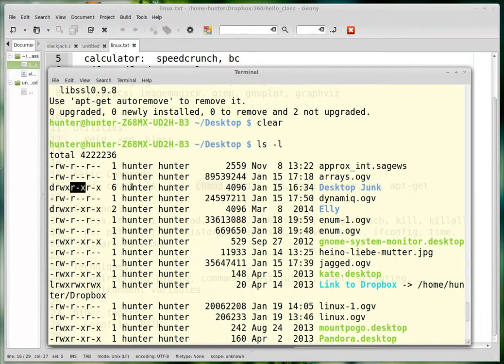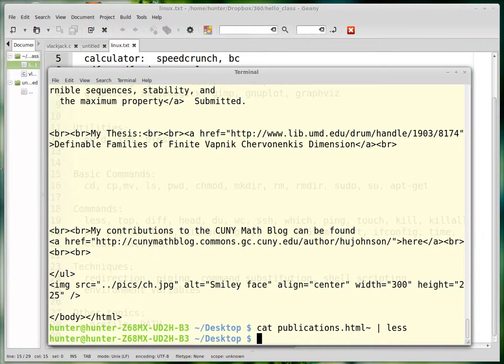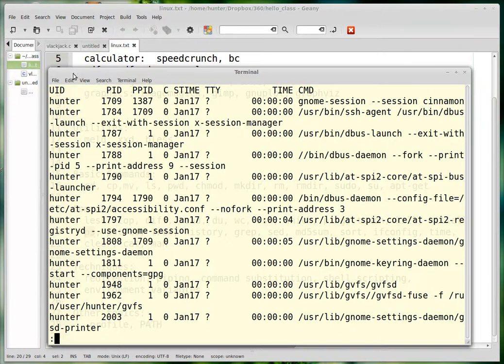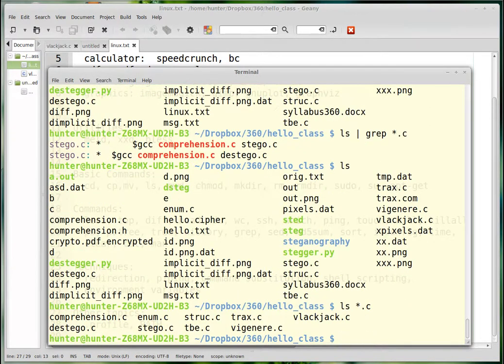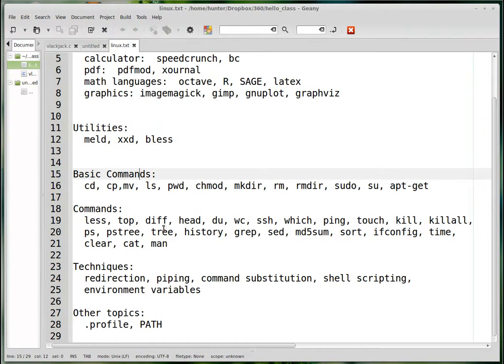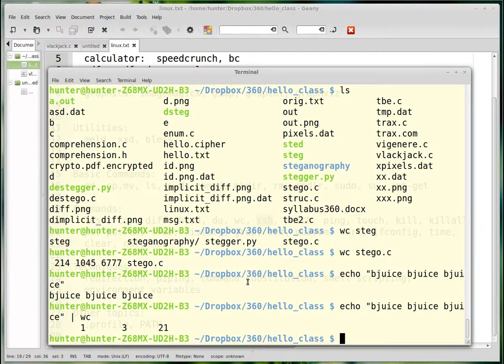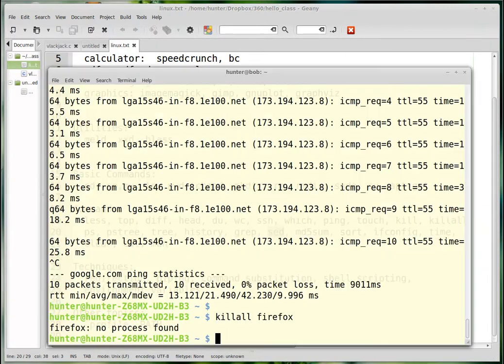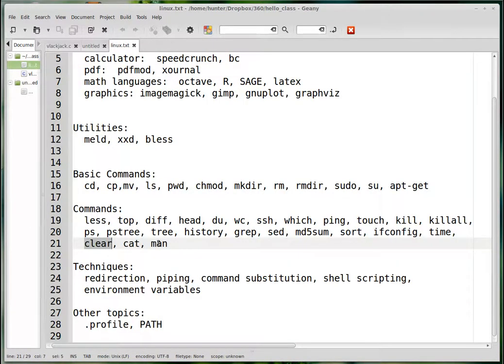Linux for Programmers 2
A short introduction to using the command line